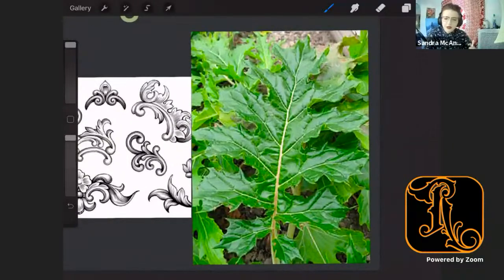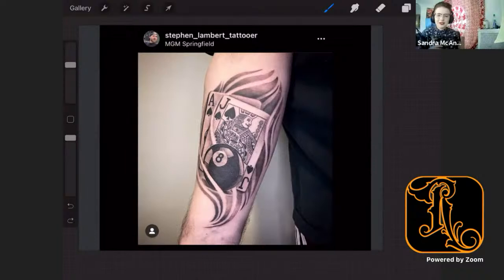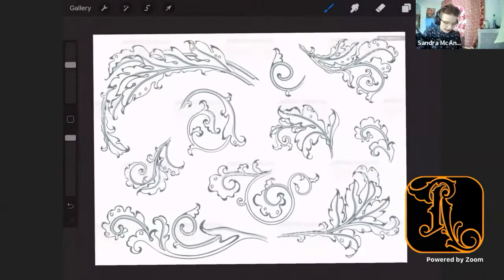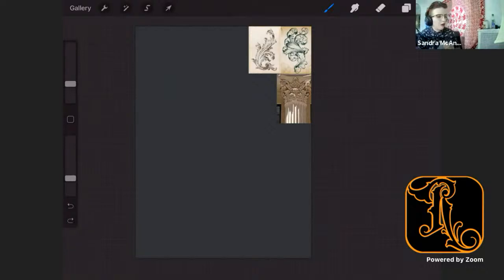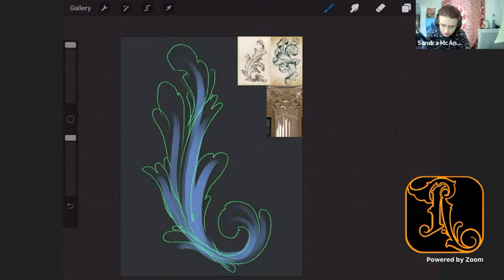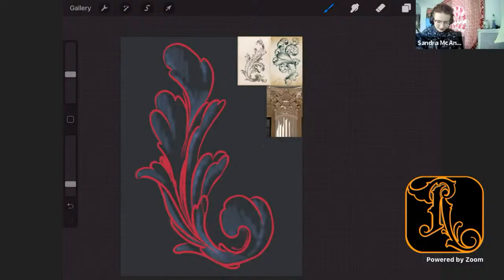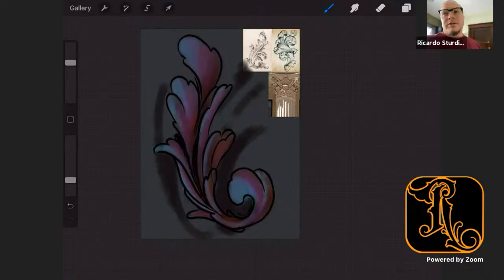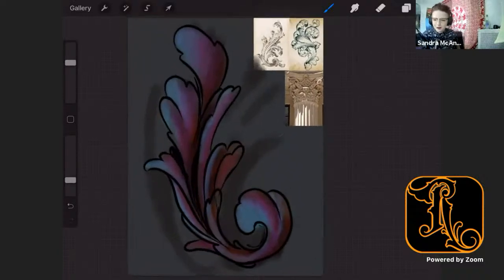Beauty of Acanthus Leaves | Thursday Fundamentals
In Thursday Morning Fundamentals on July 22nd @ 10 Am EST we will be doing a study of ancient acanthus leave designs and learning the secrets of filigree
Inspirational network and courses for tattooers, apprentices, and collectors @ or join us on our FREE mobile app.

Thursday Fundamentals is a class led by our own Kire Franklin. Join us as she walks us through the fundamentals of art and the importance of always practicing the basics. Weather your a new artist trying to start your career or a seasoned veteran wanting to touch-up on the basics to improve your designs, all are welcomed to zoom in to our judgement-free zone.